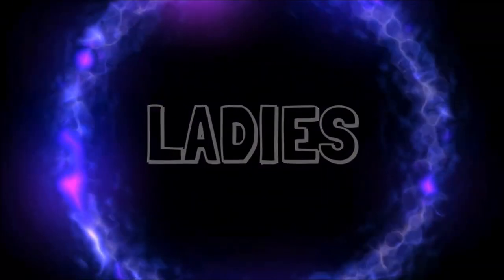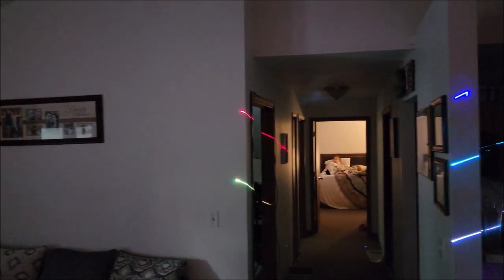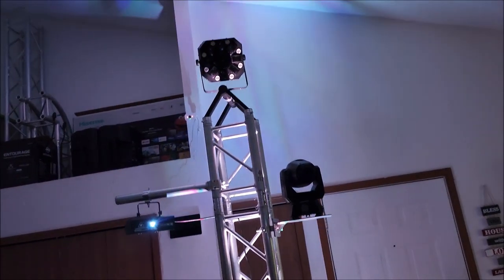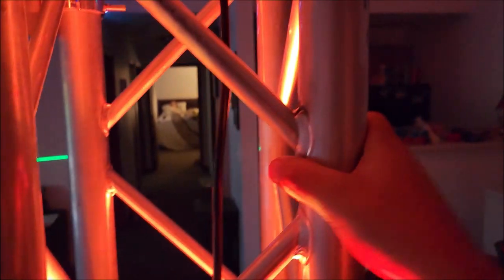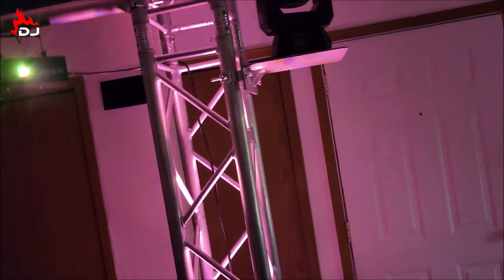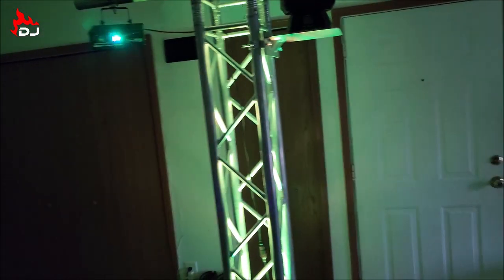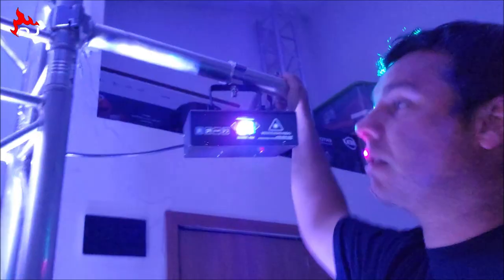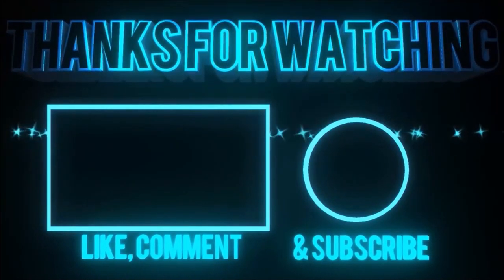Figured Out A Cool Way To Use My Totems At Non Wedding Events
Pro X XT-SC20 3mm 20” Boom Arm Pole with Pro Clamp Truss Connector

DJ Round Table Pod Cast
Tuesdays 8 pm Stander Time ON Twitch
TBM Productions

Audio
Mixer
Rockville RPM870 8 Channel 6000w Powered Mixer

Trussing and stands

15' Wide Crank Triangular Trussing

Moving head lights
7R 230W Moving Head Beam Light

124W LED Beam Bar Moving Head

90W 3 Prism LED Gobo Stage Moving Head

Effect Lighting
Adj Stingers

Led Uplighting
Rockville RockWedge

 event stand
ProX XF-MESA MEDIA MK2

shehds lighting i have and you
Aluminum Alloy LED Flat Par 18x18W